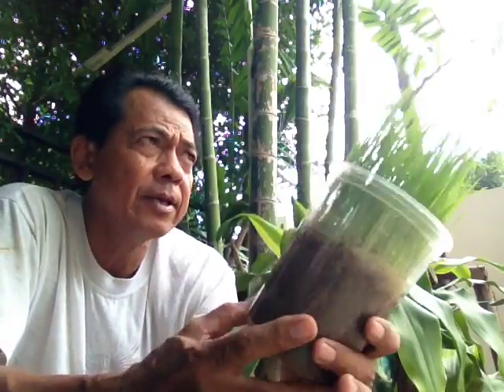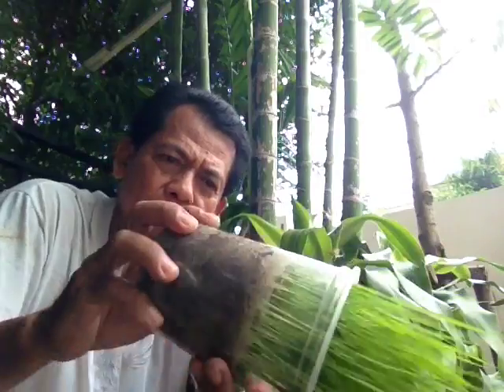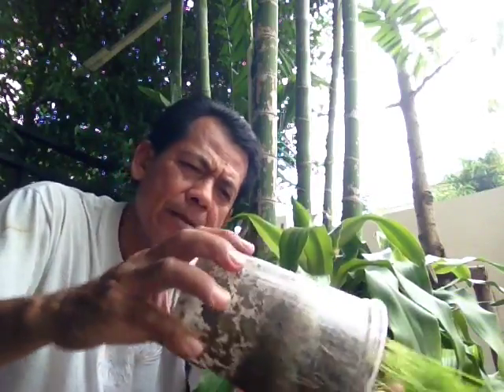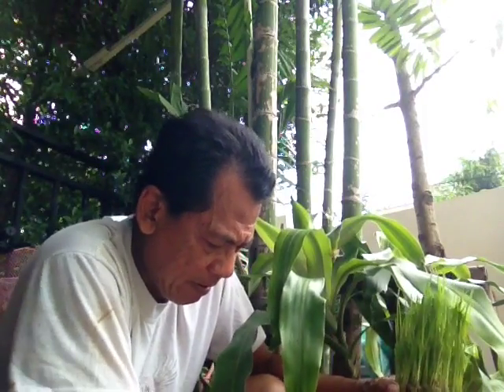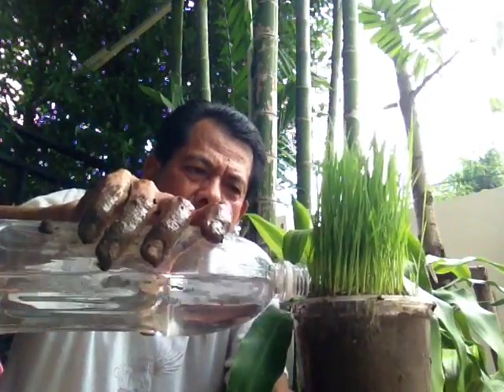How I plant the rice 05,,!!!